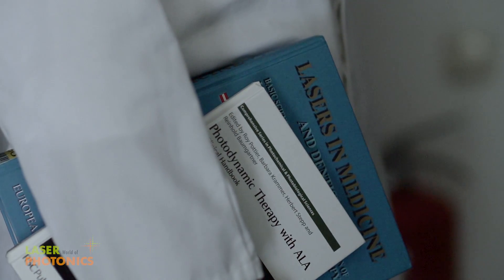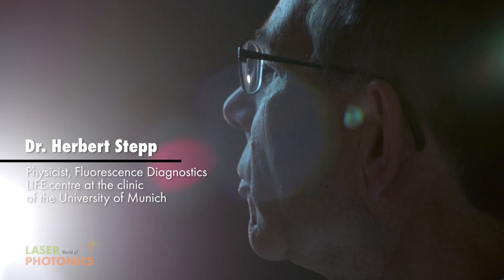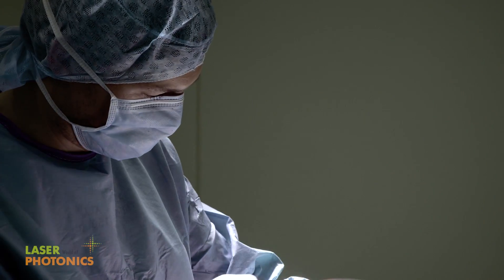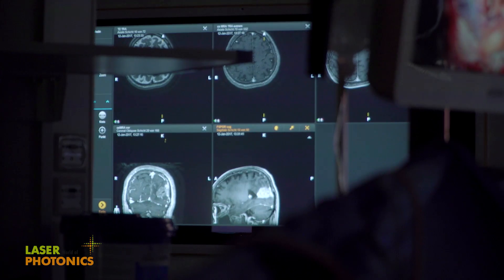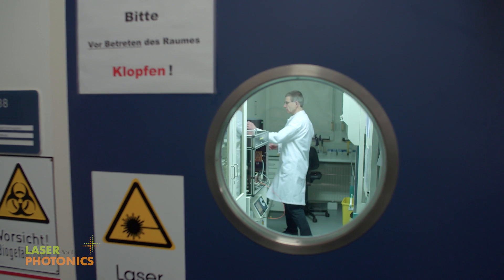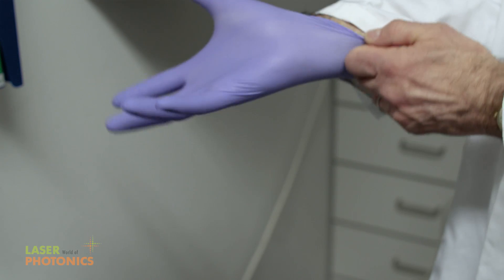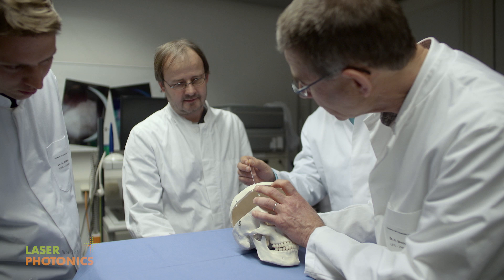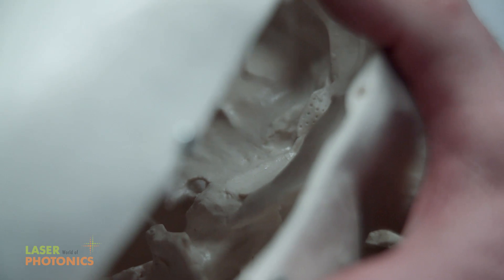Laser and medicine – the future of treating cancer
Medicine is unthinkable without lasers. Scientists from Munich’s university LMU are researching the selective destruction of cerebral tumors by photodynamic therapy. This will be replacing the operative removal of diseased areals in the future. The world’s leading trade fair for photonics – LASER World of PHOTONICS – delivers insight into this technology, from research to technology to application.